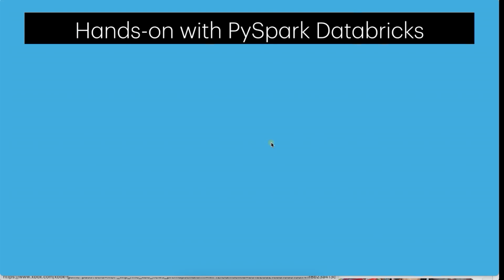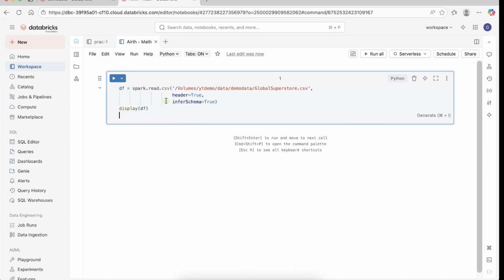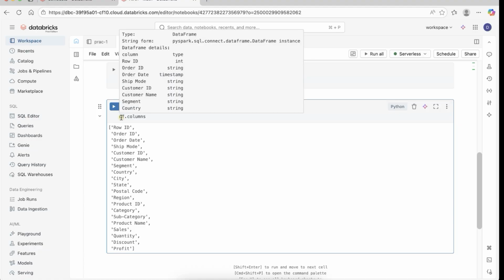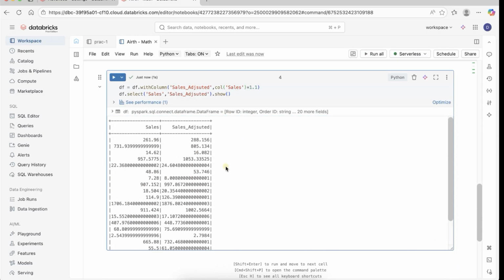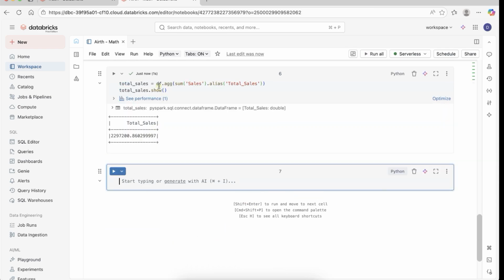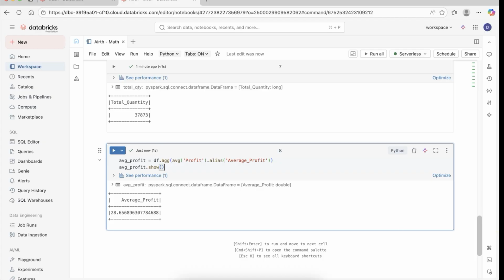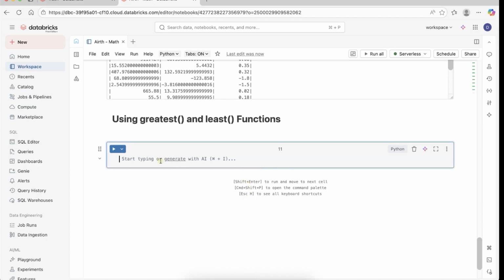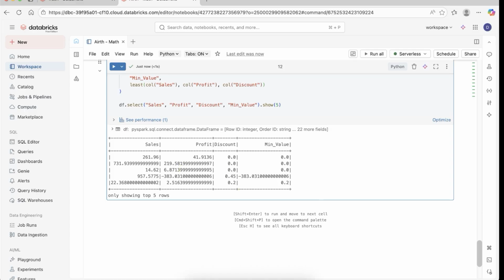Databricks Tutorial for Beginners: Airthmatics and Math Calculations-Greatest, Least, Avg, Sum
In this video, we are going to work hands-on with PySpark inside Databricks, using the Global Superstore dataset.

You will learn step-by-step:

✔ How to read a CSV file in Databricks
✔ How to inspect columns
✔ How to create new columns using withColumn()
✔ Increase values by percentage (Sales +10%)
✔ Calculate total sales, total quantity & average profit
✔ Compute profit margin
✔ Use greatest and least functions to compare multiple columns
✔ Practical PySpark functions for analytics

This is a perfect beginner-friendly video to understand how PySpark works in real-world scenarios inside the Databricks notebook environment.